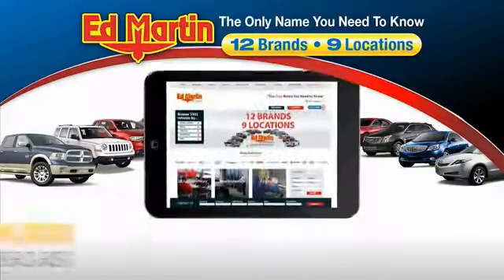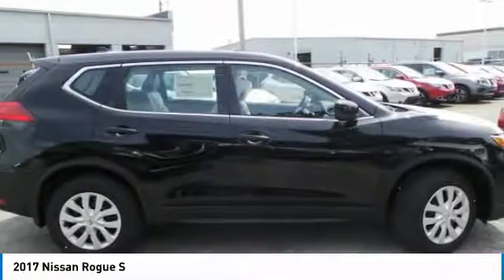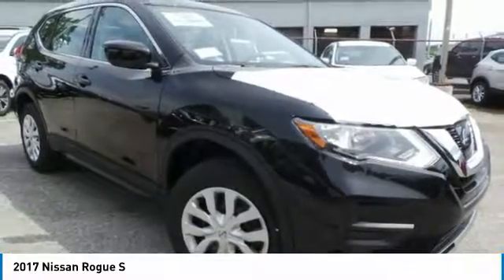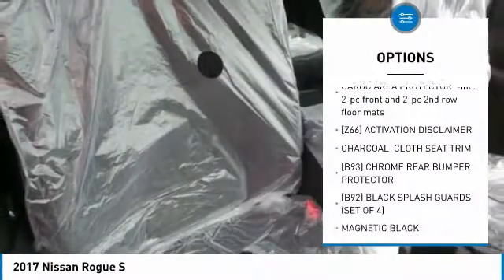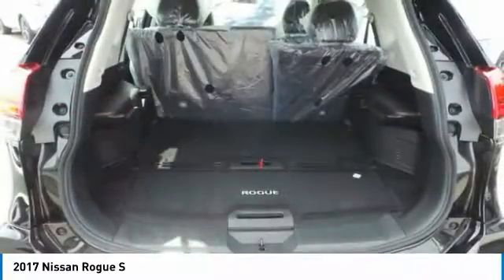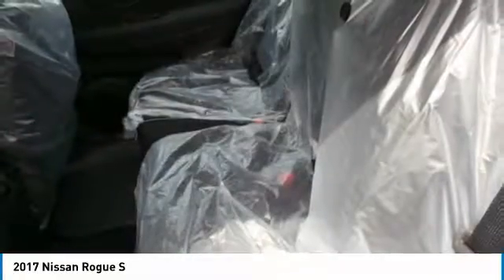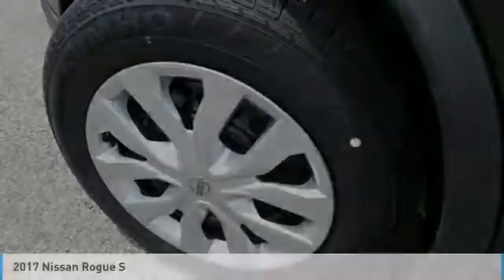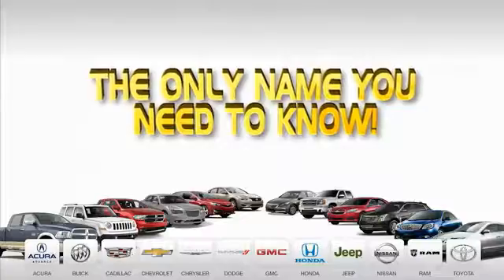2017 NISSAN ROGUE Indianapolis, IN 1R3547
2017 NISSAN ROGUE Indianapolis, IN
Stock# 1R3547

This Nissan Rogue has a powerful Regular Unleaded I-4 2.5 L/152 engine powering this Variable transmission. MAGNETIC BLACK, CHARCOAL, CLOTH SEAT TRIM, [Z66] ACTIVATION DISCLAIMER.*Packages That Make Driving the Nissan Rogue S An Experience*[L92] FLOOR MATS & 2-PC CARGO AREA PROTECTOR, [B93] CHROME REAR BUMPER PROTECTOR, [B92] BLACK SPLASH GUARDS (SET OF 4), Wireless Streaming, Wheels: 17 Steel w/Full Covers, Variable Intermittent Wipers, Urethane Gear Shift Knob, Trip Computer, Transmission: Xtronic CVT Automatic -inc: sport mode switch,, Transmission w/Sequential Shift Control, Tires: P225/65R17 AS, Tire Specific Low Tire Pressure Warning, Tailgate/Rear Door Lock Included w/Power Door Locks, Systems Monitor, Strut Front Suspension w/Coil Springs.* Visit Us Today *Treat yourself- stop by Ed Martin Nissan located at 802 N Shadeland Ave, Indianapolis, IN 46219 to make this car yours today!Price Includes all Applicable retail rebates. Includes College grad / military available. Lease specials available.